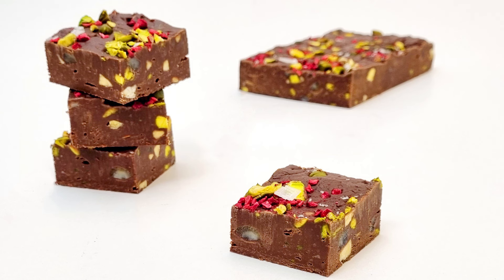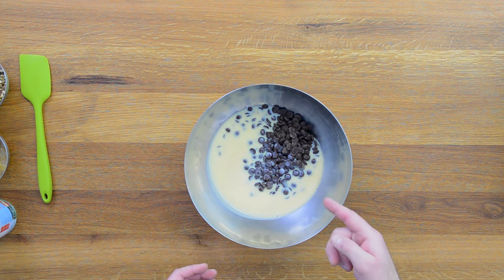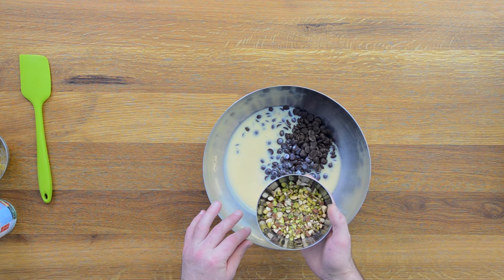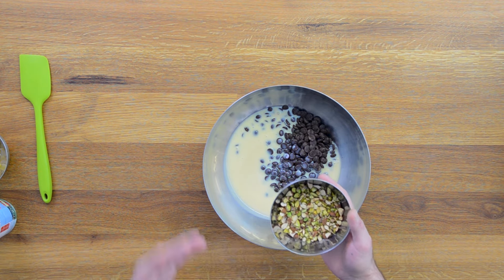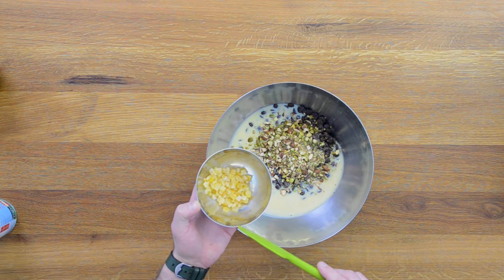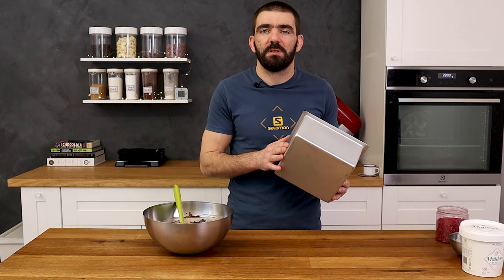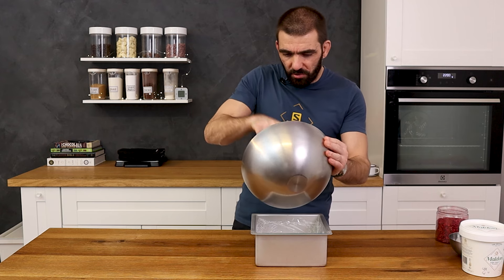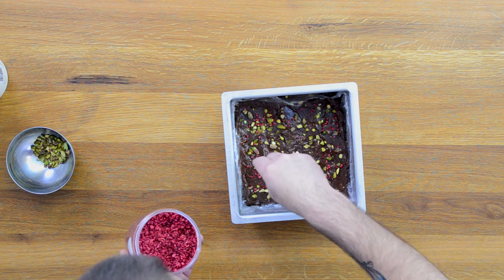4 Minute chocolate fudge - Delicious!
Easy and SUPER quick chocolate fudge recipe made with real chocolate and nust. Delicious chocolate fudge recipe!